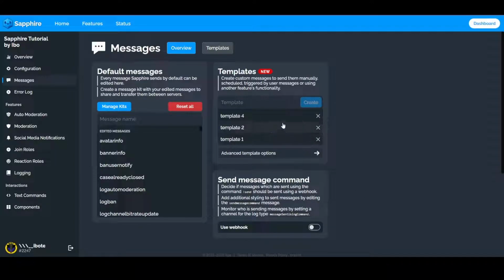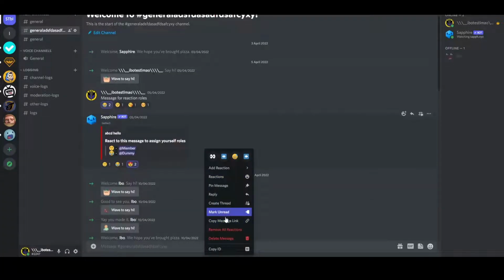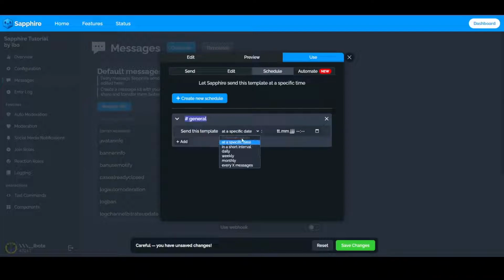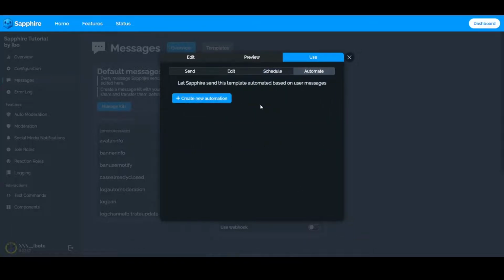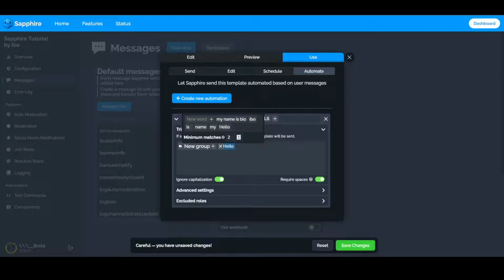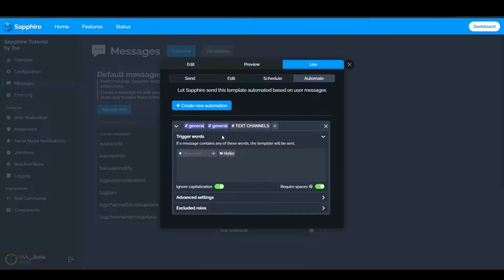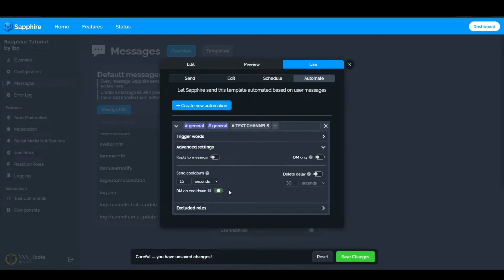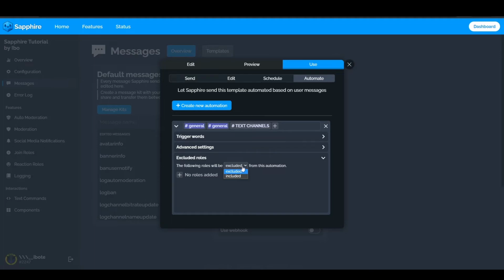Sapphire Tutorials 4.3 - Messages (Use-Tab)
In this video you will learn how to Send/Edit/Schedule or Automate custom Messages with Sapphire.

*this ain't an official guide.

00:00 - Intro
00:14 - Send messages (+ send with Webhook)
01:21 - Edit messages (+ from Webhooks)
02:47 - Schedule messages
05:09 - Automate messages
12:18 - Outro

made by Ibo#9687 / Ibo#0815